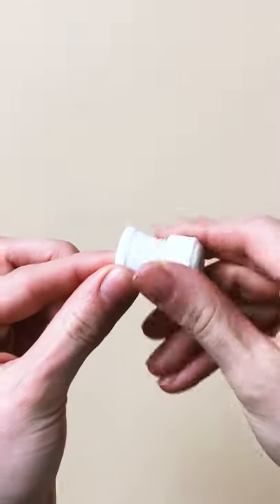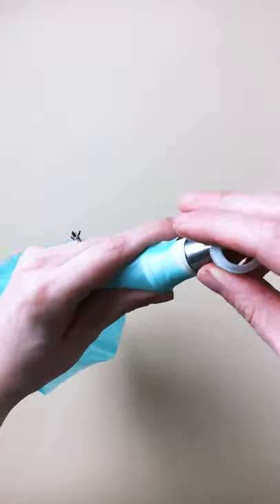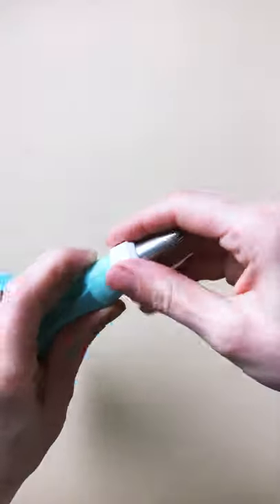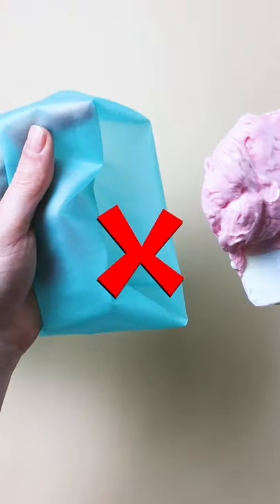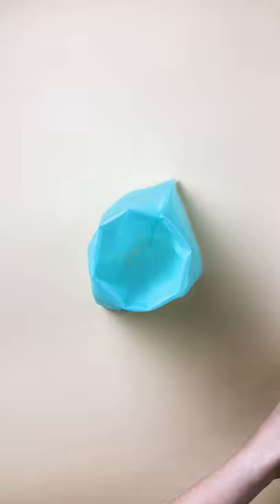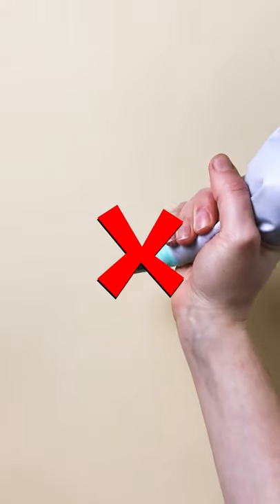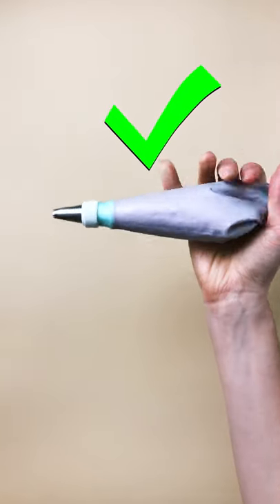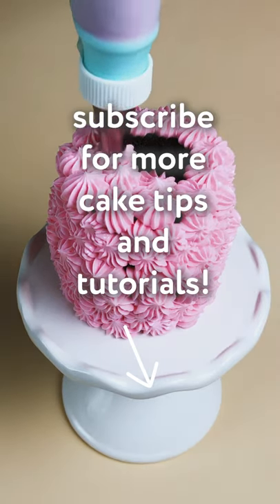How to Use a Piping Bag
Here's how to use a piping bag - the right way! Use these tips to make cake decorating easier!

🎨 Want to learn the best way to color buttercream plus how to mix your own custom colors to match any palette? Sign up for my FREE course Color Like a Pro to learn all my secrets!

🎂 The cake in this video was frosted and decorated with Swiss Meringue Buttercream, you can find the RECIPE